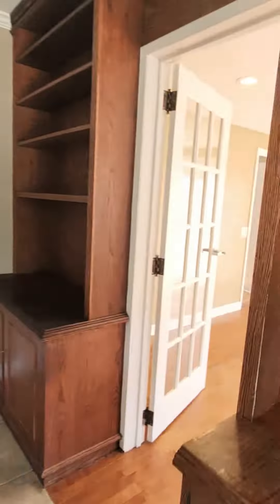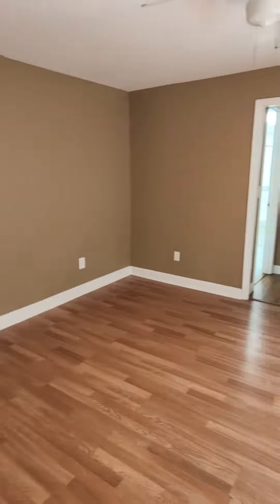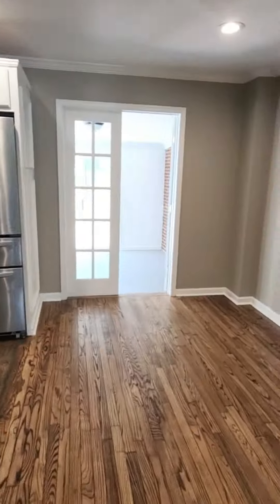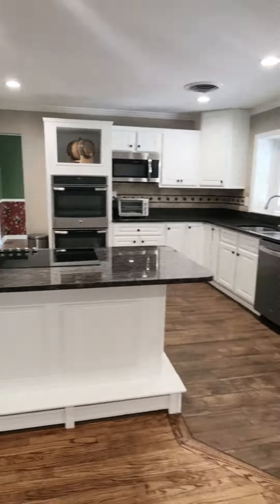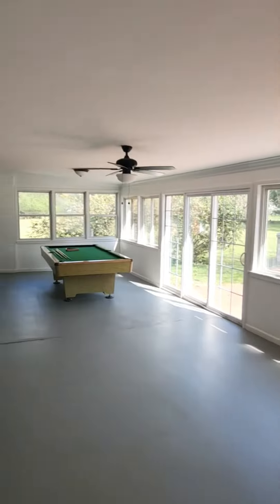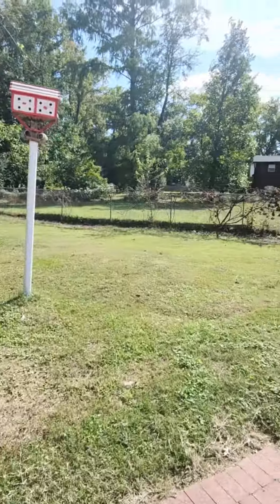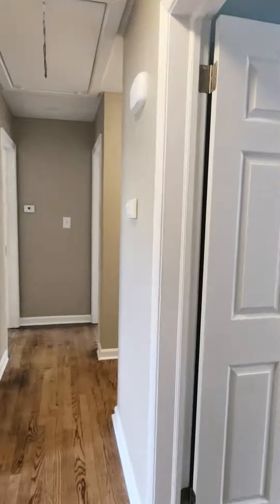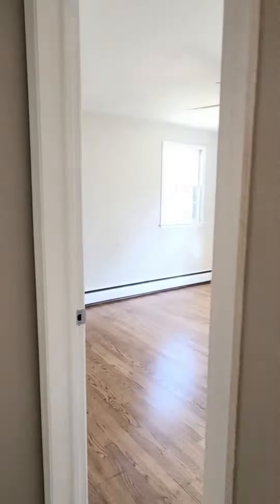Inside This $500,000 Brandywine Home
Malcolm Lawson
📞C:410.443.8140